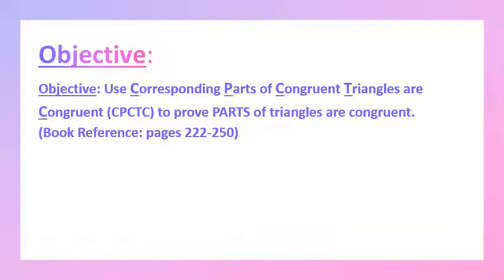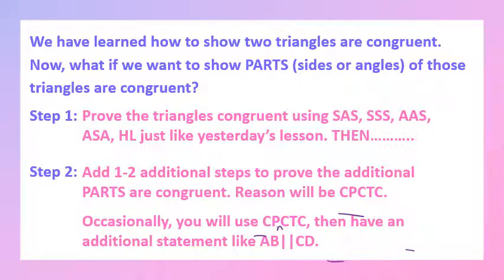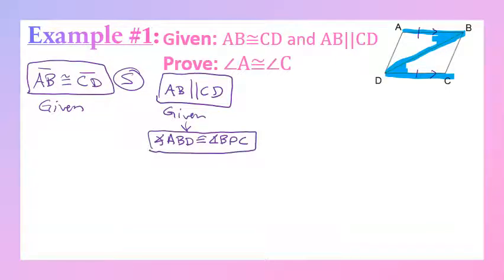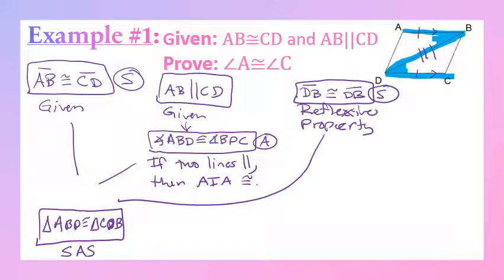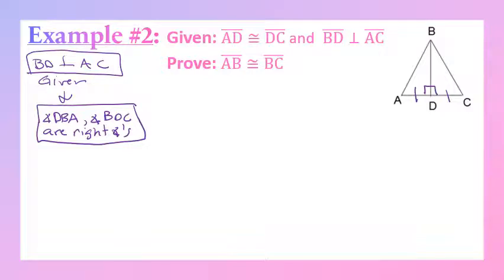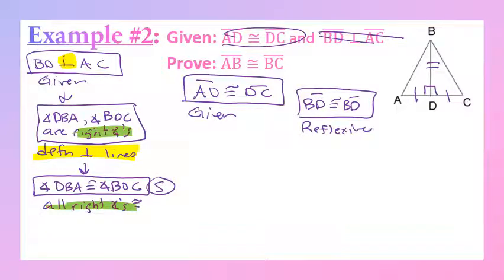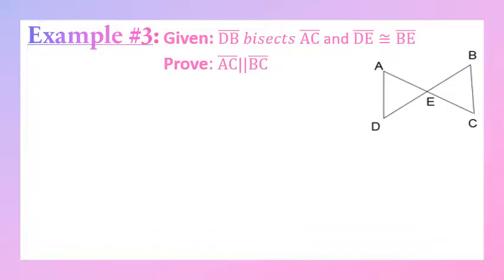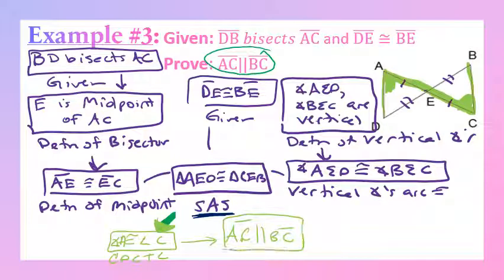Notes 5 9 VIDEO Proofs CPCTC